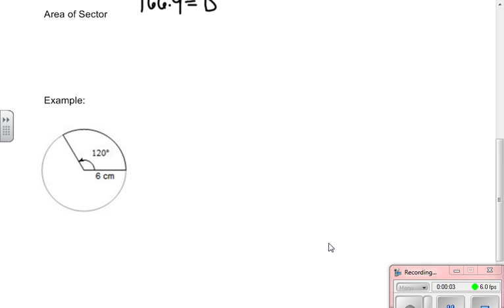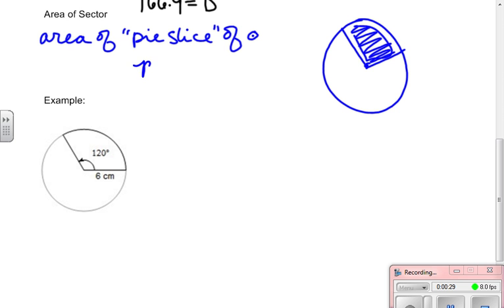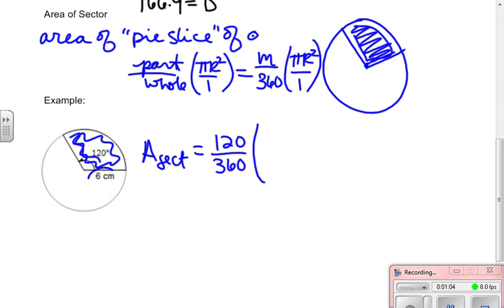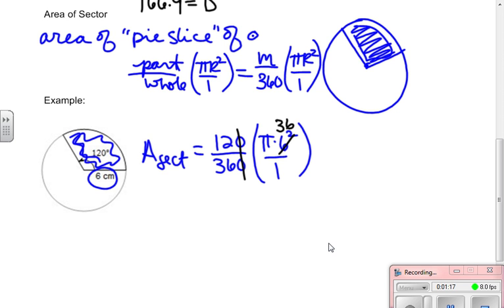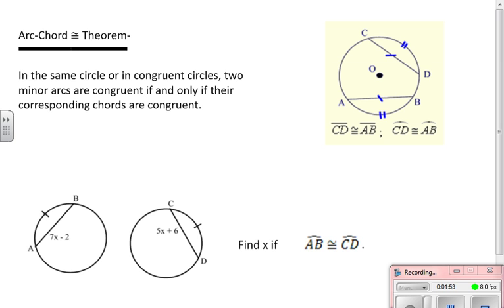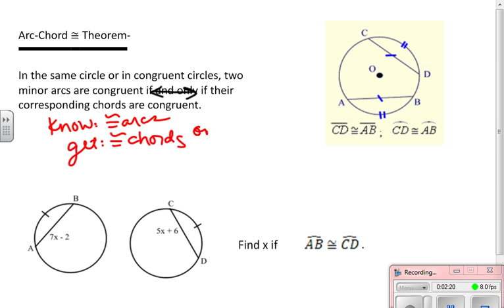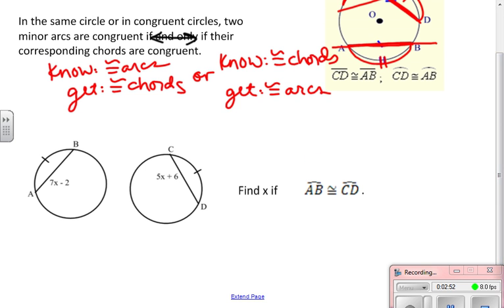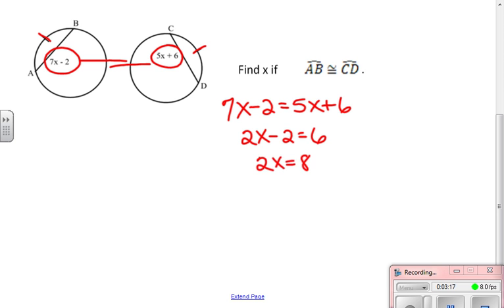Circles sect2 part 3